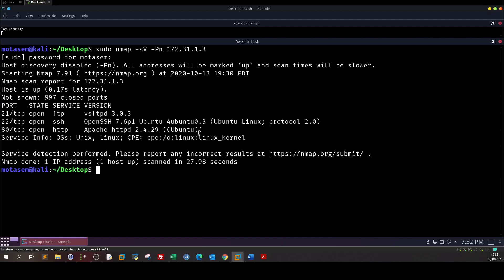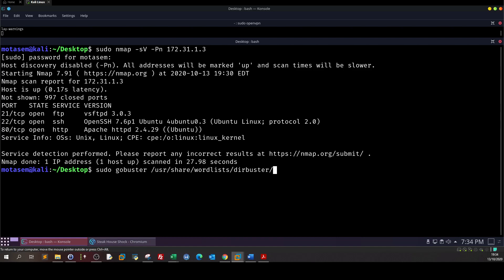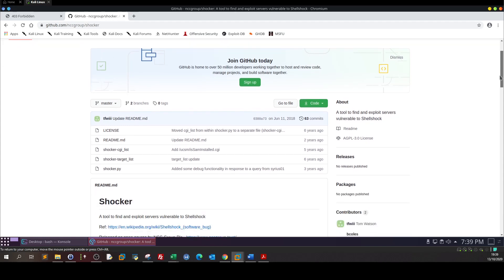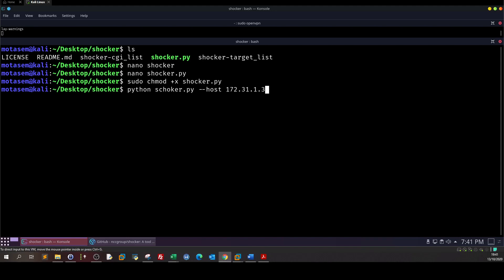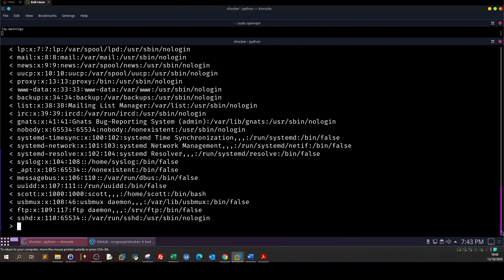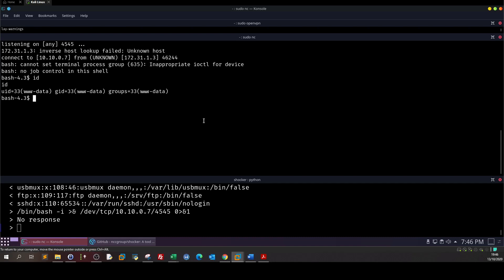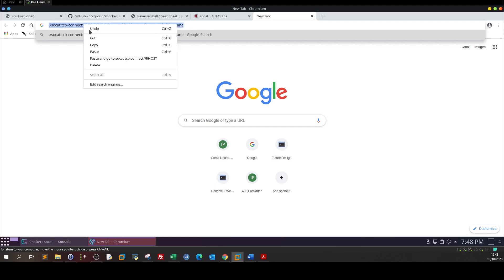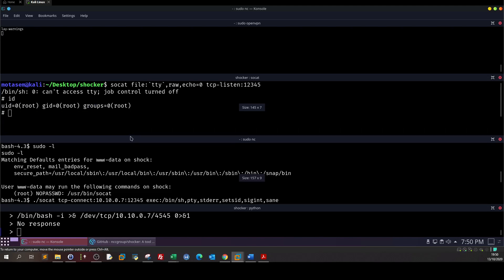Demonstrating Web Application Vulnerabilities - Cyberseclabs Shock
In this video walkthrough, we demonstrated the exploitation of a web application vulnerable to ShellShock vulnerability. We did privilege escalation through misconfigured permissions on file transfer utility Socat